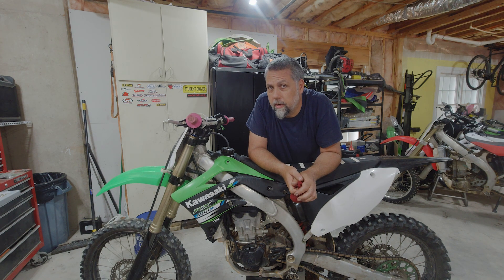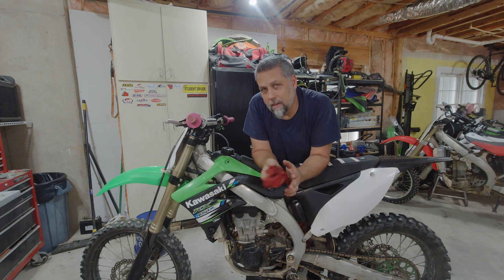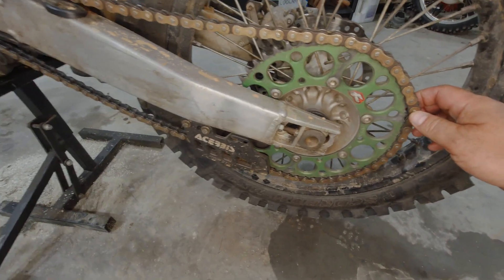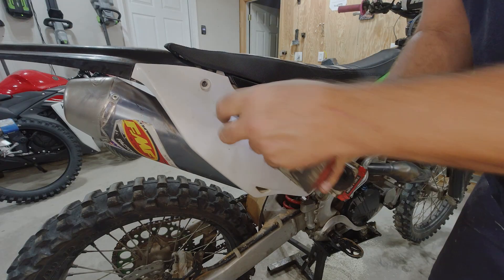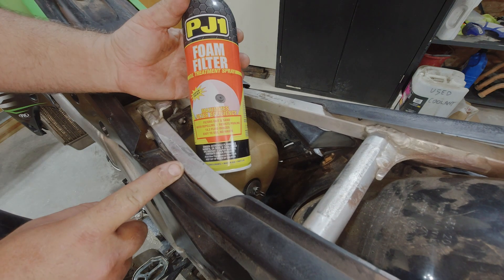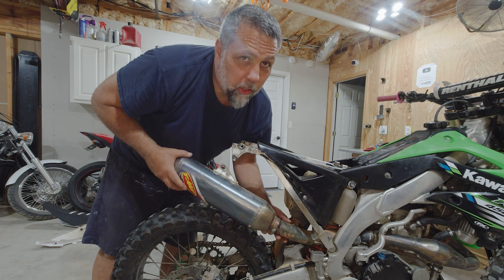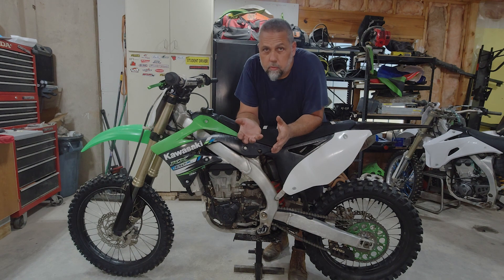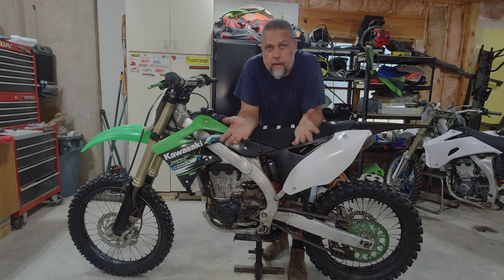2012 Kawasaki KX450F FI Fuel Problem? Ep58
Got a fuel injected bike that only runs if fuel is sprayed into the throttle body. Let's diag!

Send me crap:
Restorooster OHV
3803 Main St #61